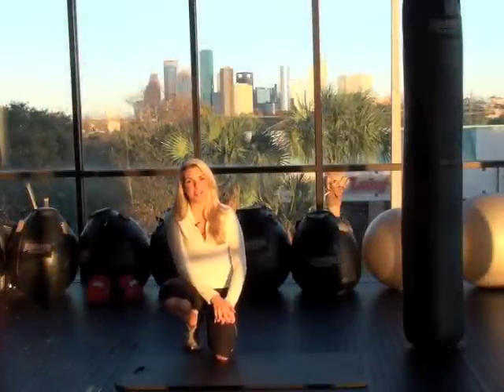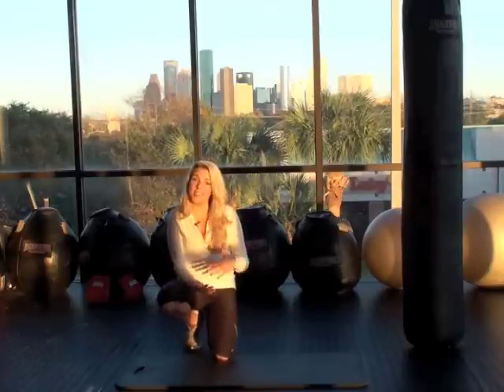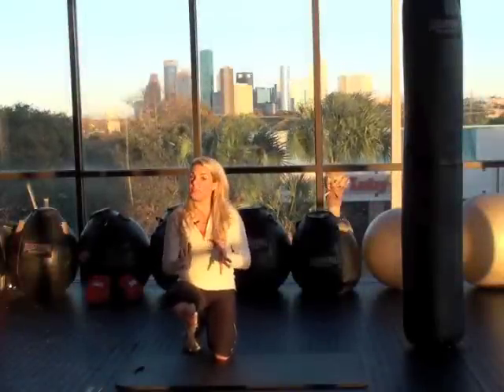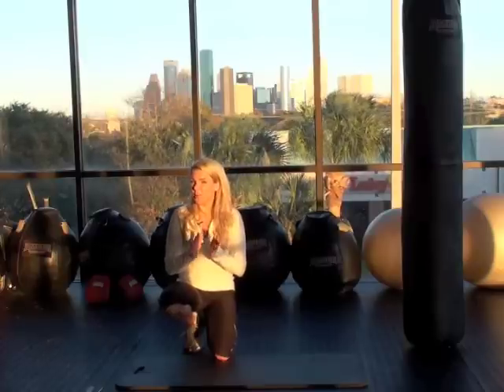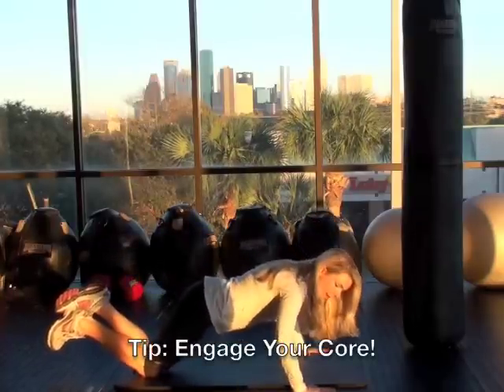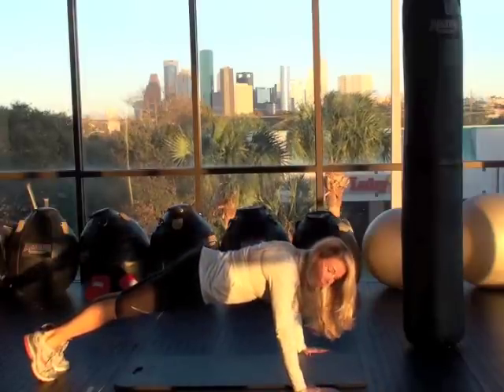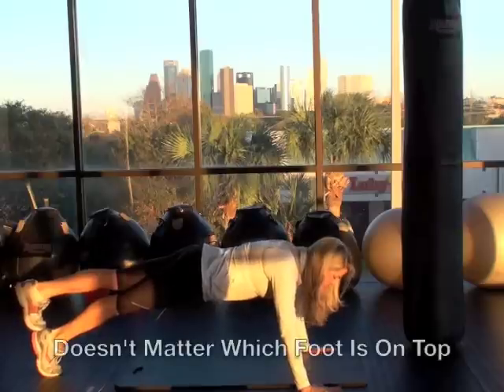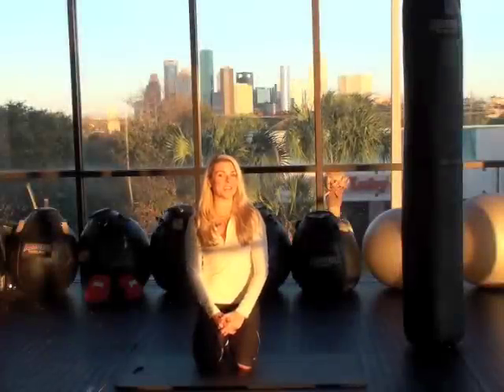Workout Challenge: Pushups!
*This video was part of an ExerciseTV challenge series with 5,000+ views. In this video Cari challenges you to do pushups every week. She shows 3 variations for all levels. Pushups are a great upper body workout that targets multiple muscle groups.